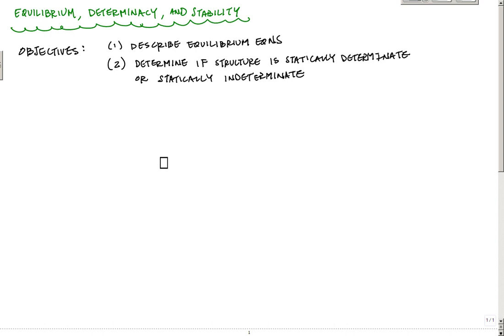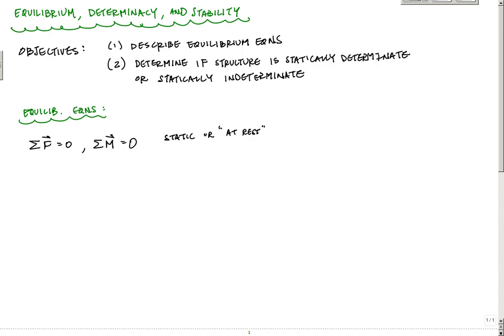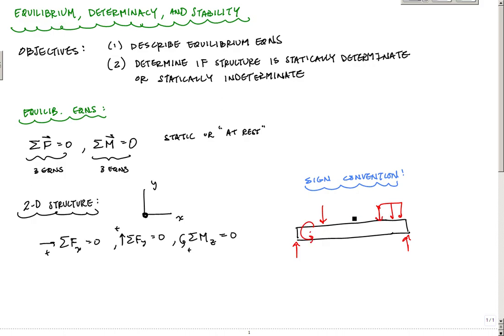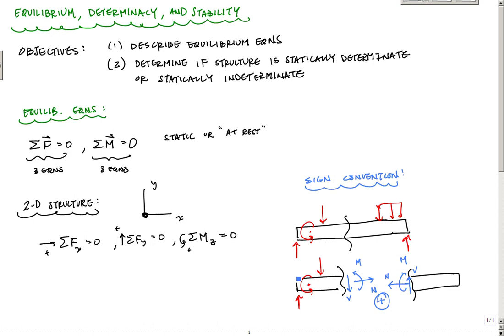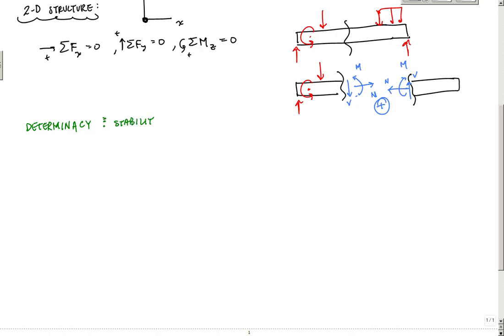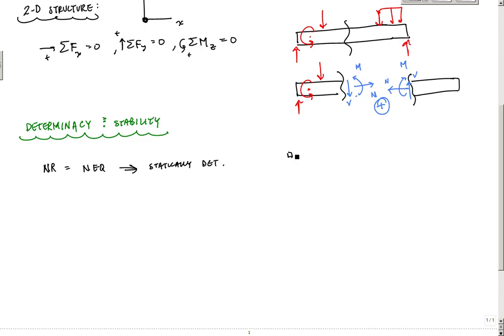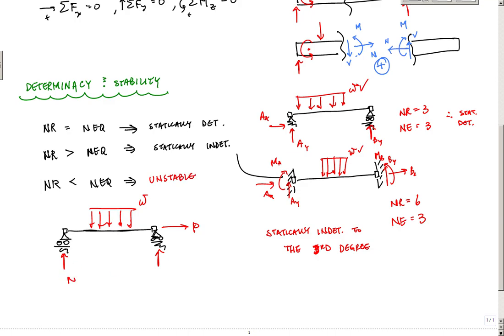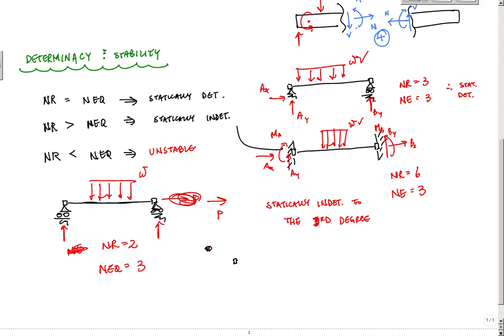Statically Indeterminate Explanation - Structural Analysis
Brief explanation of equilibrium equations and how to determine if a structure is statically determinate, indeterminate, or unstable.